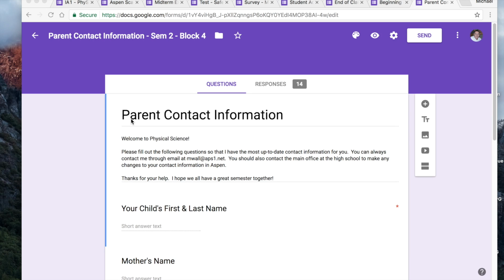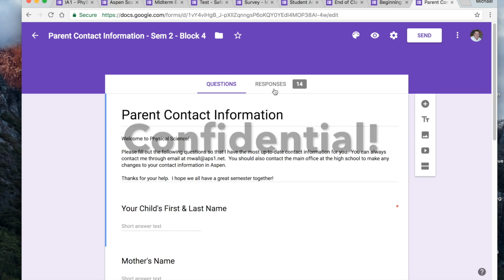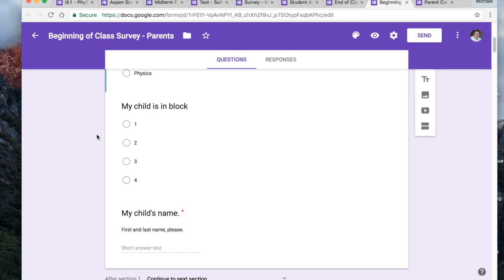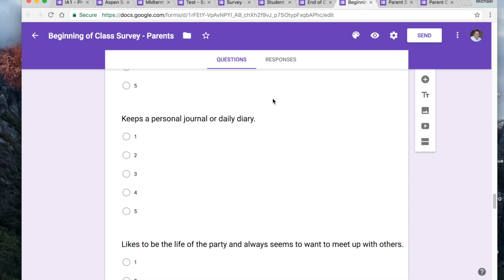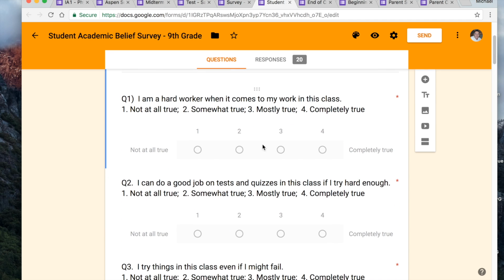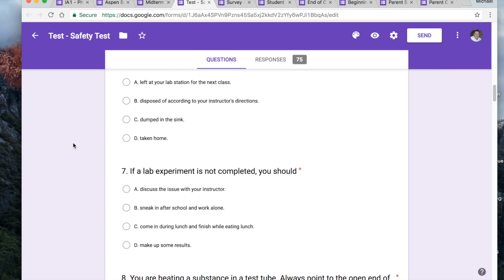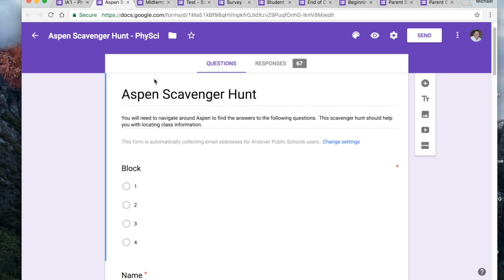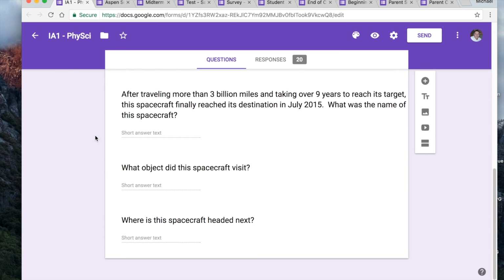Google Forms Tutorial for Teachers - Part 3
Teacher Tech Tutorials.  The third video in this series shows a few examples of how I've used Google Forms in my classes.  Using Forms saves time and loads of paper work.  It's easy to use, and best of all, it's FREE with the your Google account.

You can also find some other fun and useful teaching items